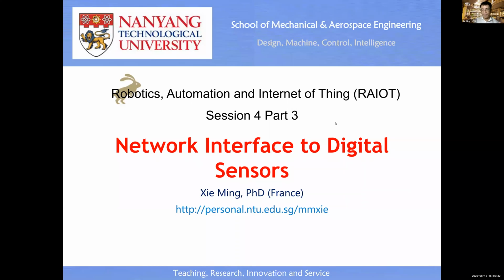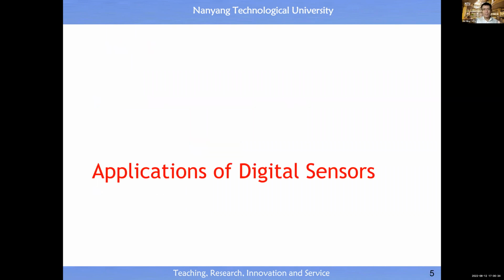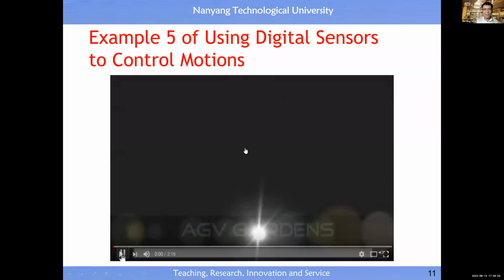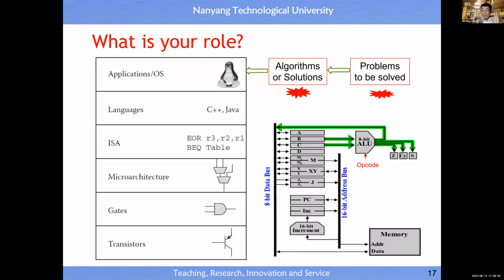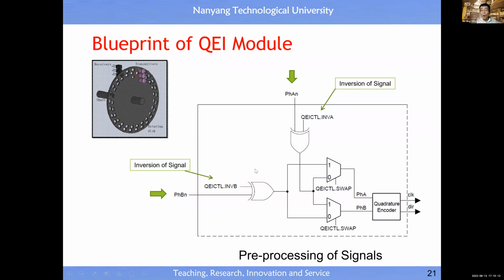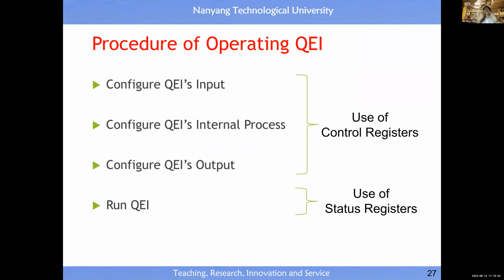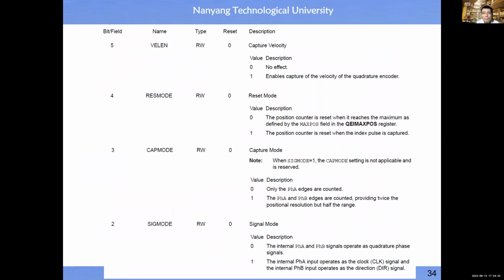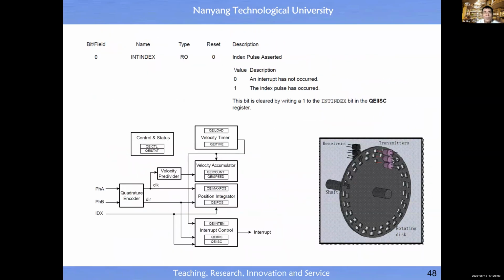PACE@NTU Course on Robotics, Automation and IoT IoT Sensor Part 3